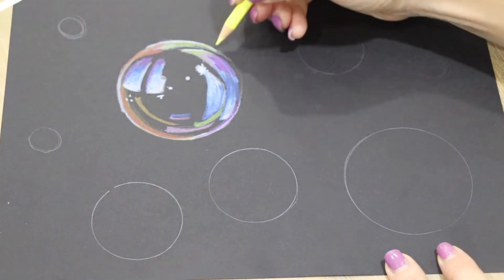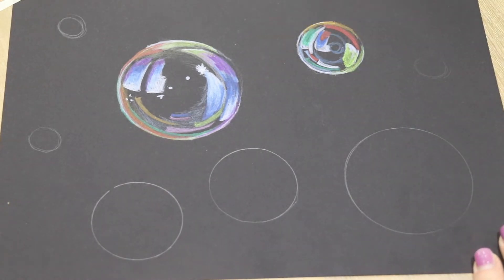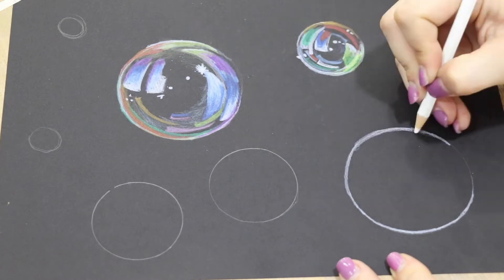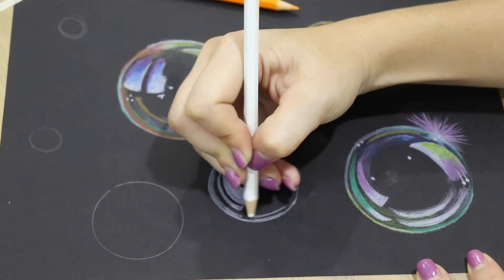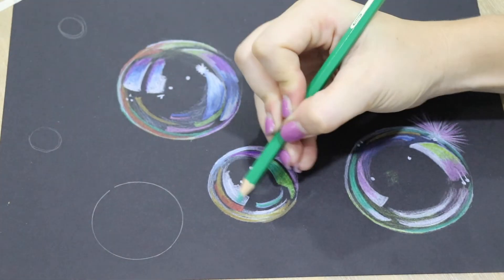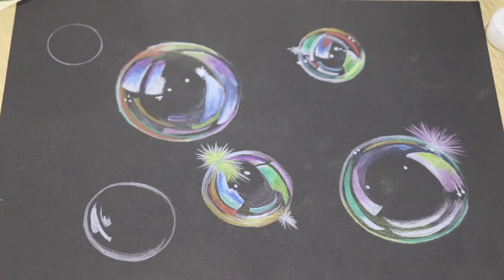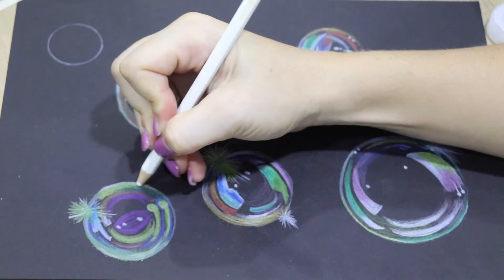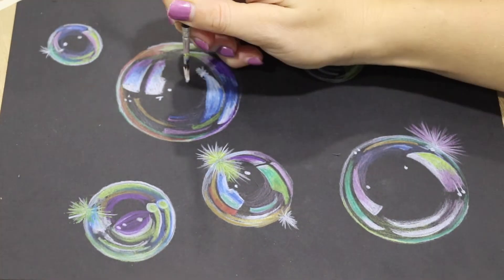Ms Mason Bubbles Week 4